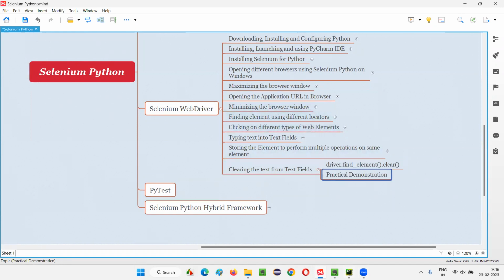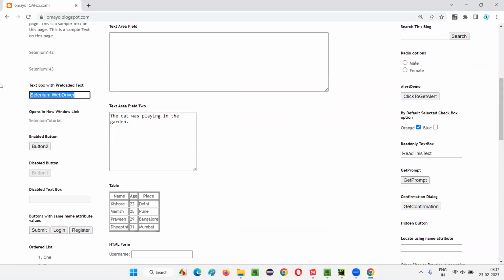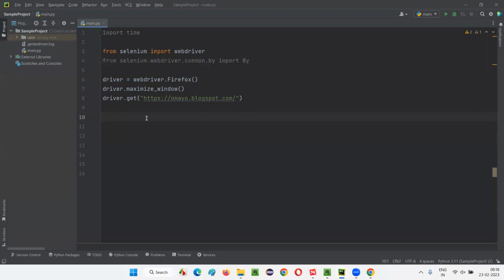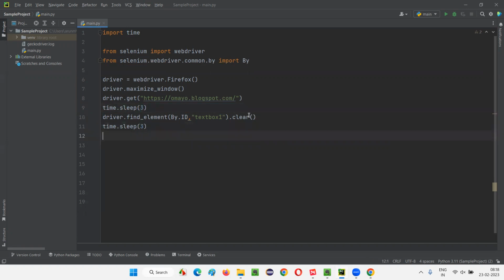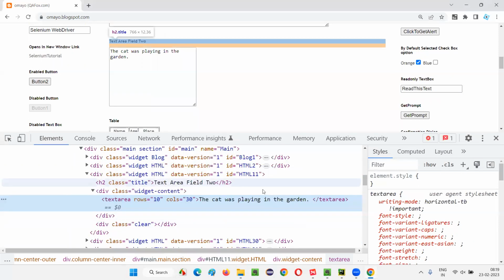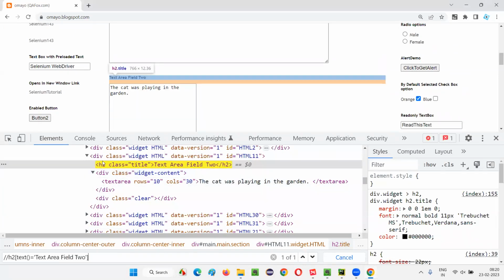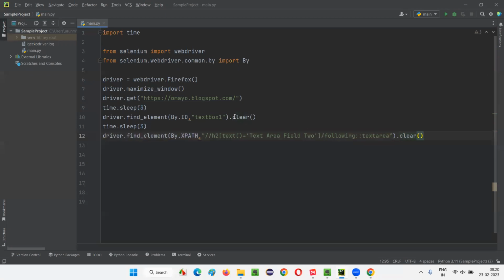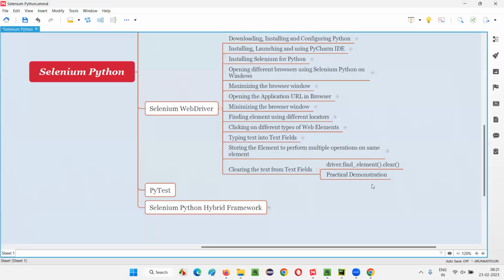Clearing Text from Text Fields using Selenium Python (Selenium Python)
In this session, I have explained, Clearing Text from Text Fields using Selenium Python as part of Selenium Python Training series.